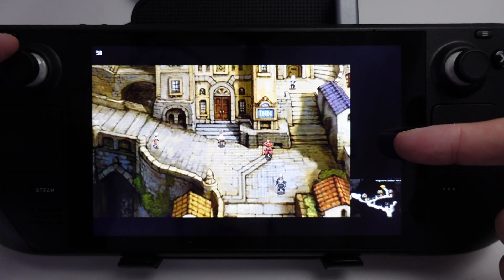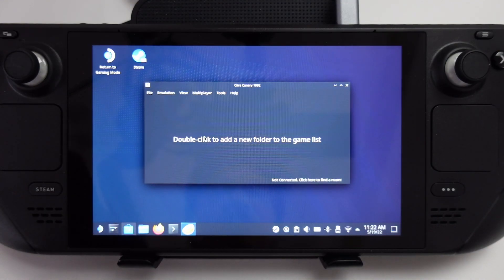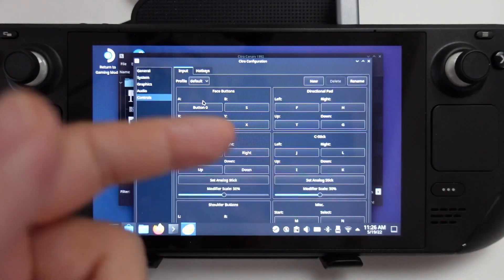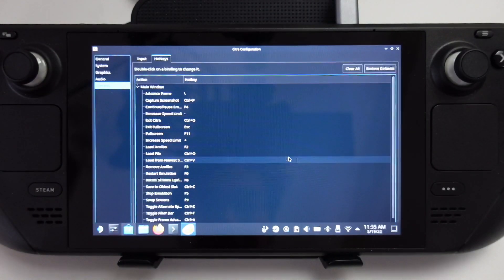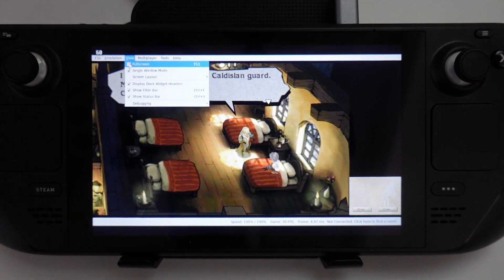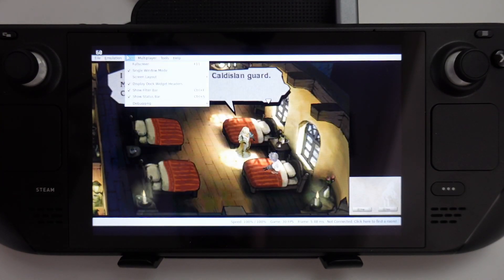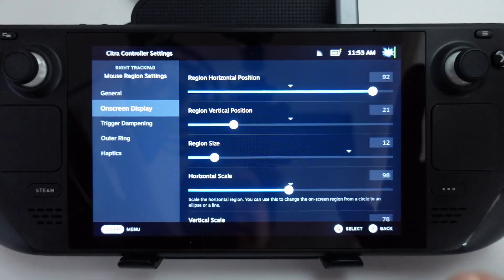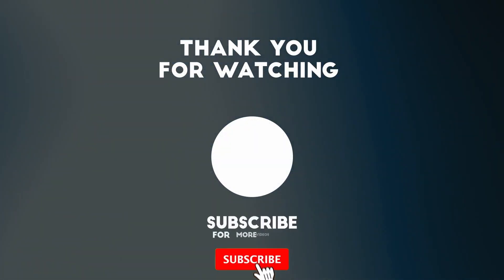How To Emulate 3DS On Steam Deck - Citra Tutorial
Quick video demonstrating how to setup Citra to emulate Nintendo 3DS and 2DS games on the Steam Deck. In this video I demonstrate how to run Bravely Default.

00:00 Install Citra (Flatpak)
00:54 Download 3DS games and set folder
01:36 Graphics setup
01:46 Controller setup
02:30 Screen layouts
02:52 (Optional) Rebind hotkeys
03:12 Add Citra as non-Steam game (Gaming Mode)
03:40 Launching Bravely Default game
03:53 (Optional) Hotkey binding to trackpad - Steam Controller
04:54 (Optional) Mouse region setup with touchscreen
06:27 Conclusion

► My Recording Setup:
►► My equipment: